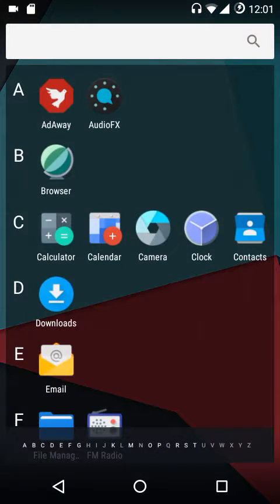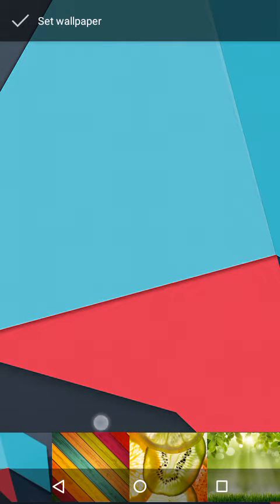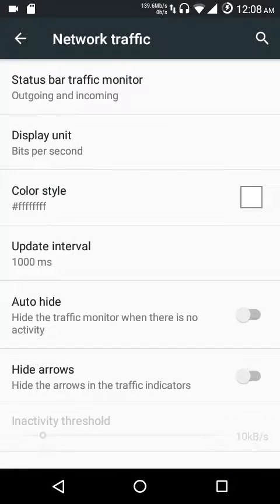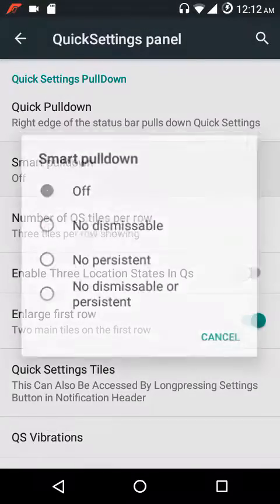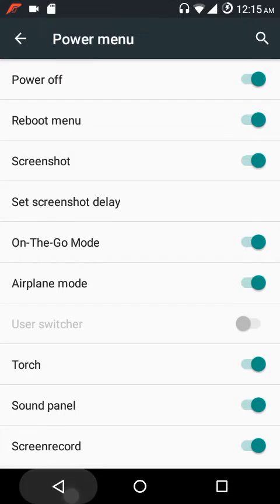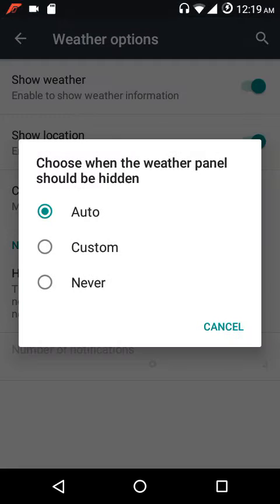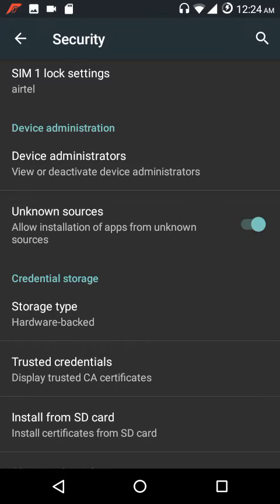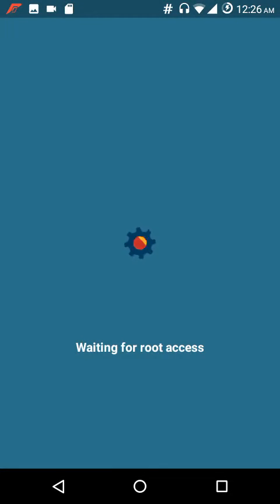Resurrection Remix 5.7.0 Review | Android Marshmallow 6.0.1 | AndroGuider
In this video, we review the Resurrection Remix 5.7.0. This ROM boasts of Android 6.0.1 Marshmallow along with the June security patch. Based on CM, this build of RR brings in the Gello browser, some other customizations and bug fixes.

You can have a look at the detailed changelog in the G+ community of RR or you can head over to their Github

We recommend you to give it a shot. Hope you like it.